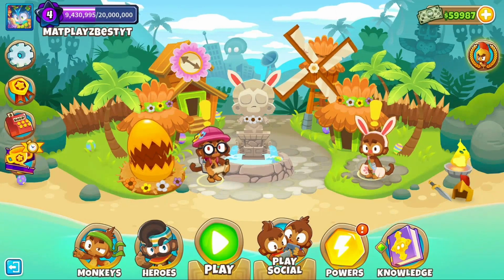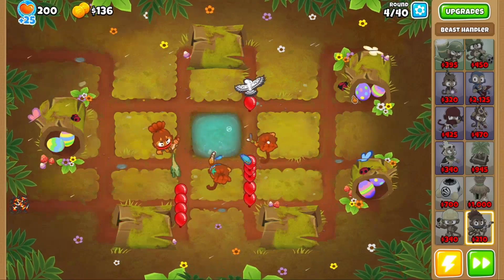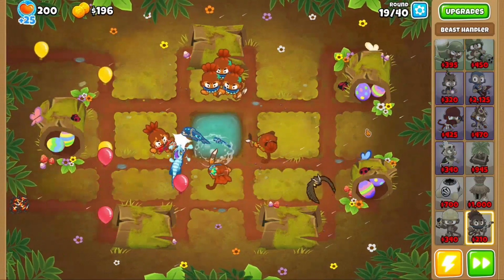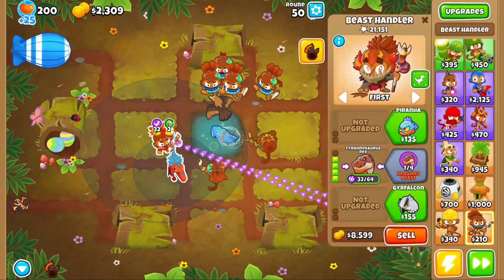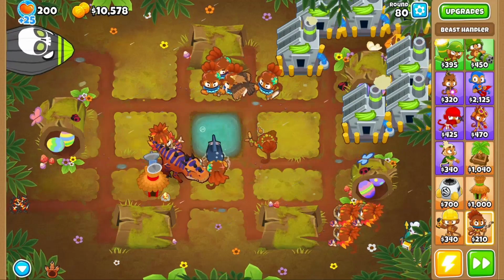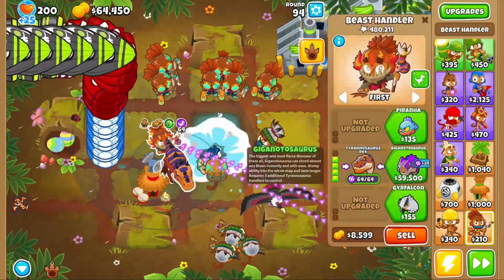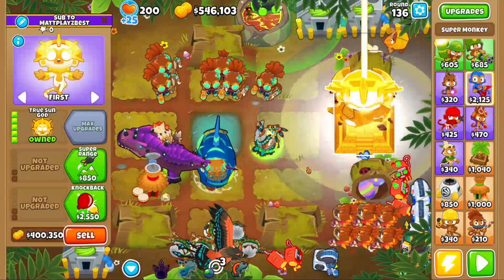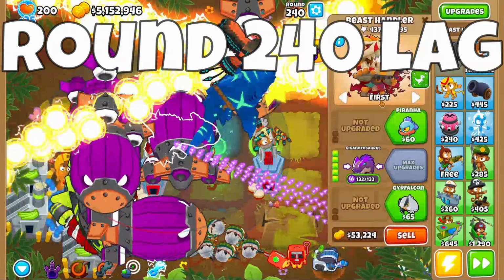MAX BUFFED Beast Handler in Bloons TD 6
This is an insane challenge. Watch as I max buff and merge the beast handler in Bloons TD 6! Watch the video to see how long it survives. Also take a look at the visual changes on the max merged beasts. Stay to the end to see how many pops each tier 5 got.